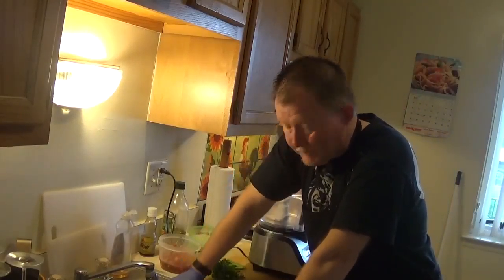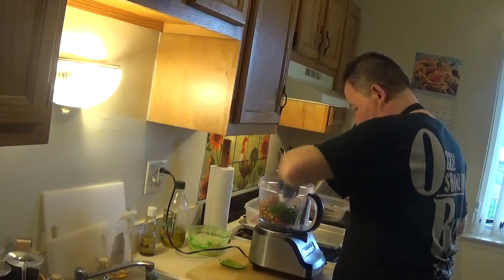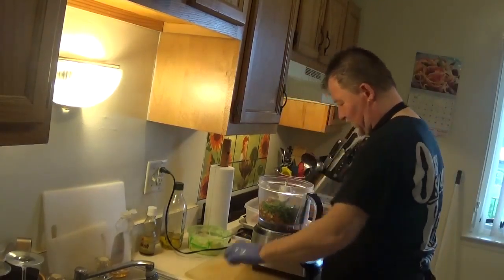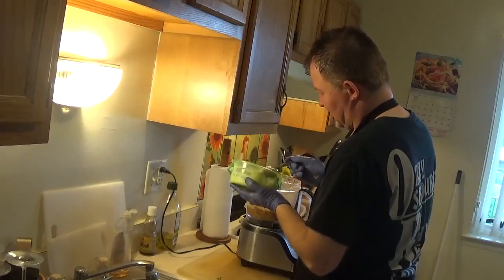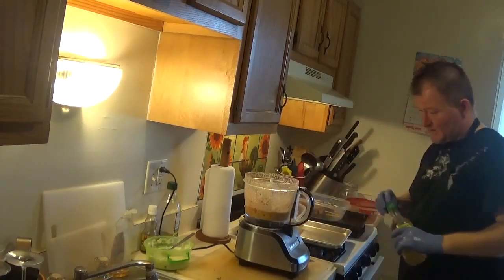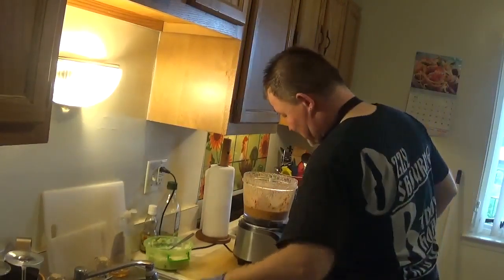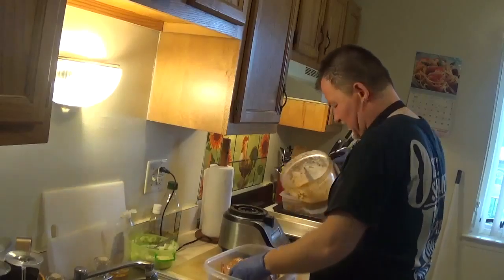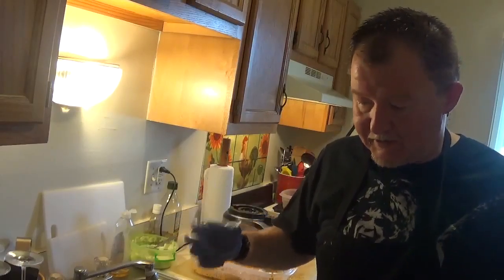marinading chickis with my magic